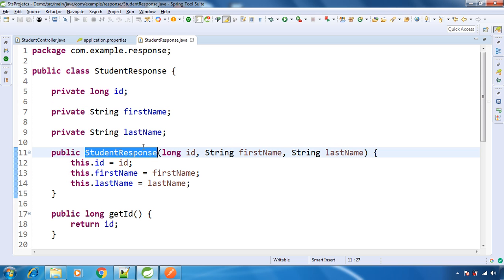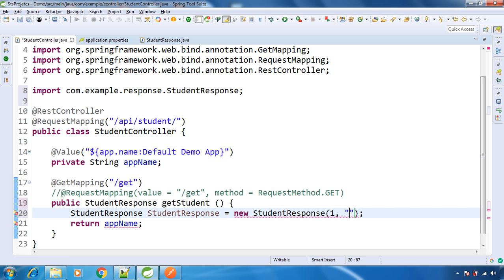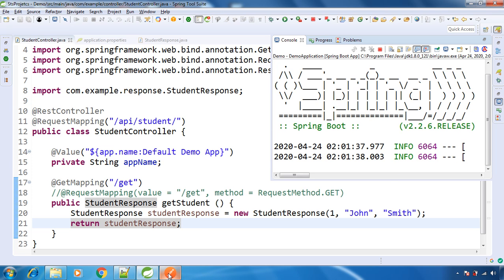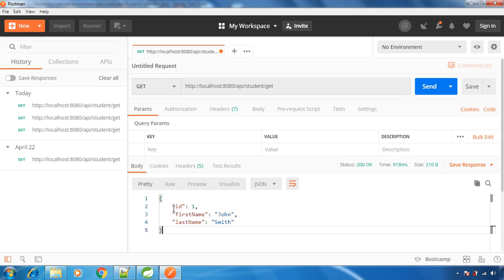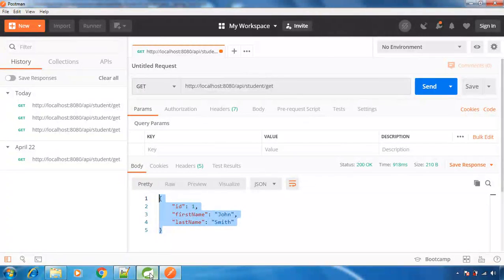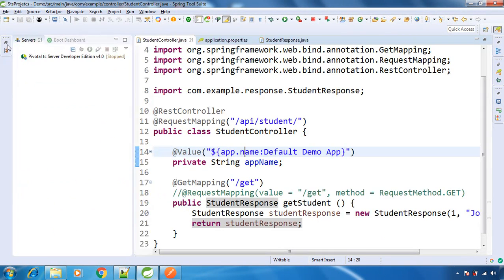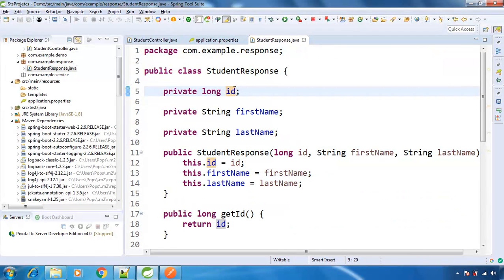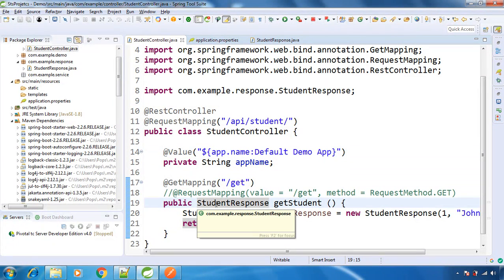JSON Response with Spring Boot and GET API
In this video you will learn to return JSON Response with Spring Boot using http GET API. Here JSON stands for JavaScript Object Notation.